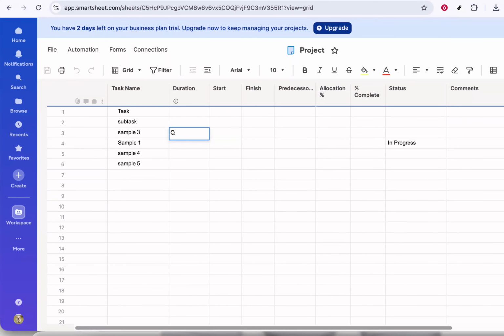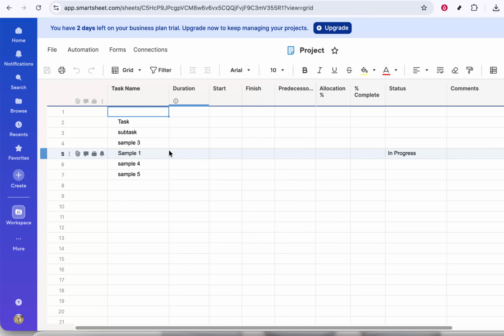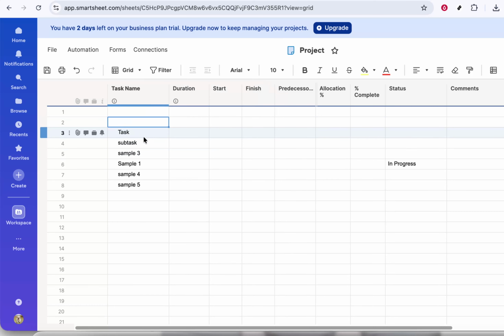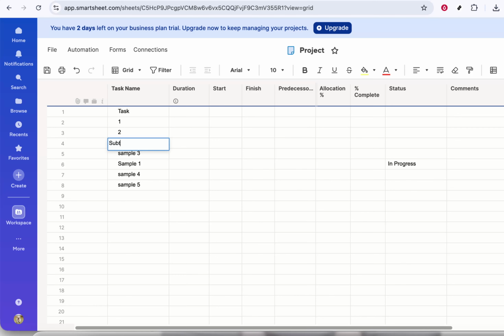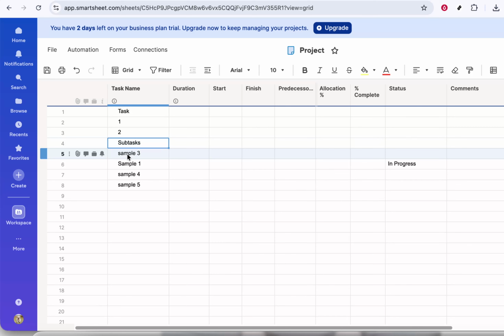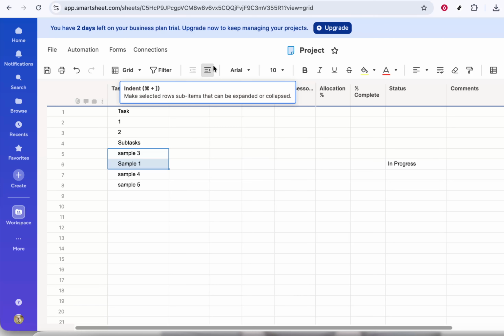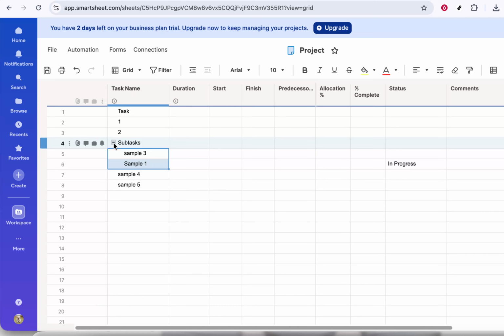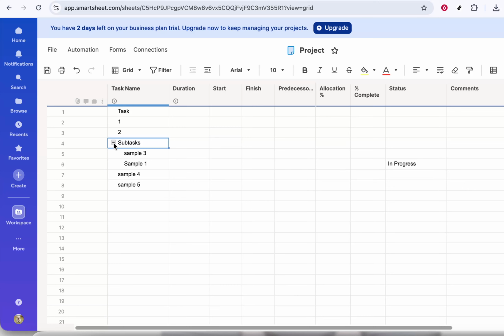How to Add a Subtask in Smartsheet | Full 2026 Guide